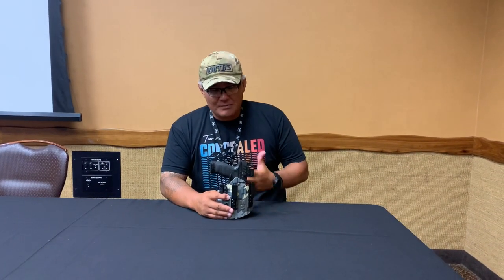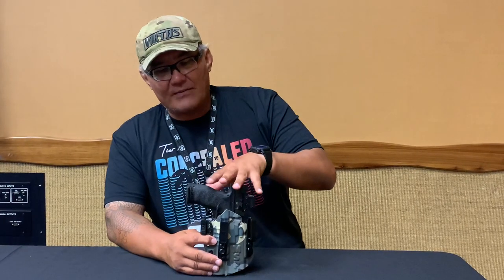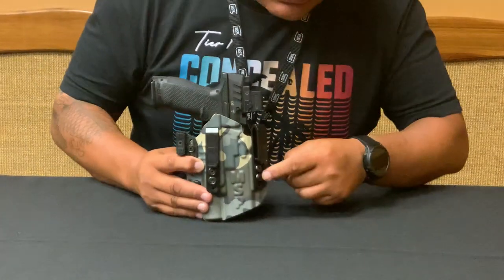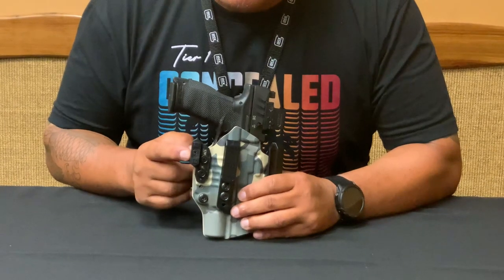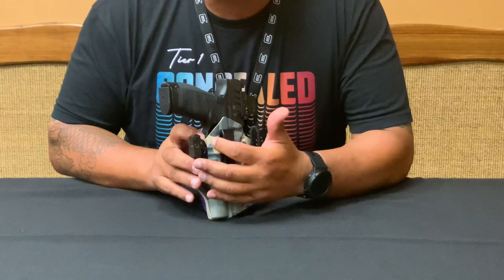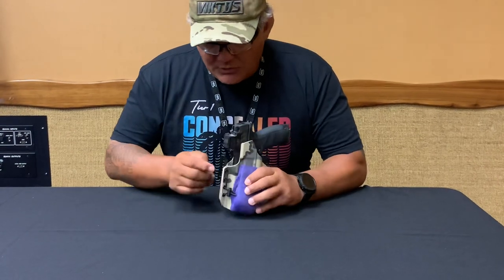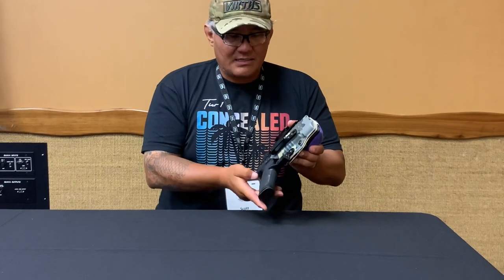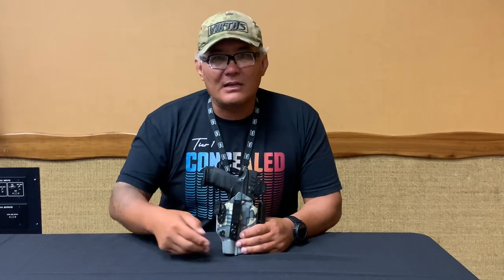Tier 1 + MSP Pro Model Holster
Some features and benefits of my Pro model AIWB holster.